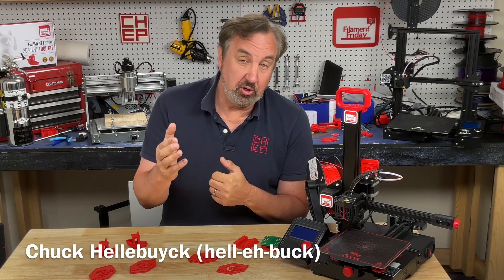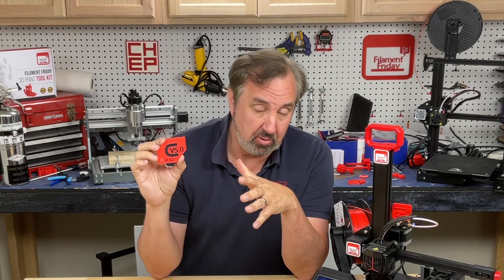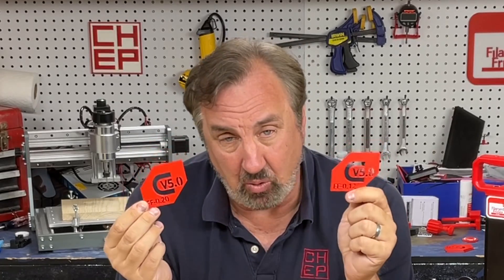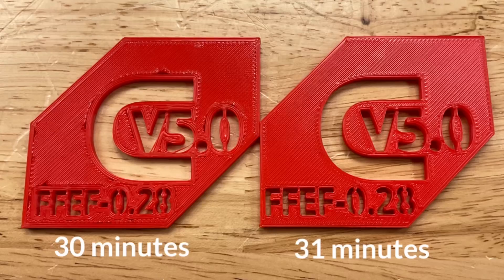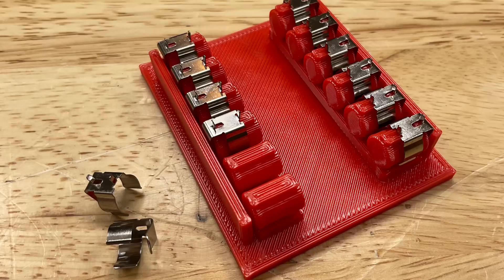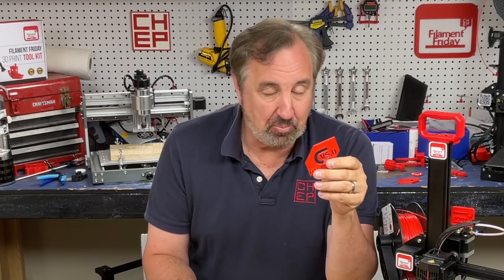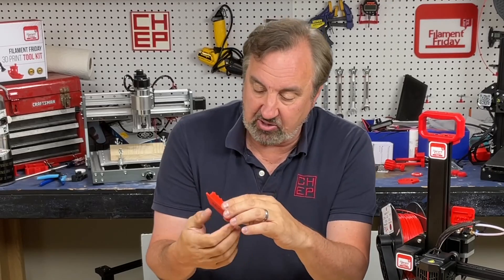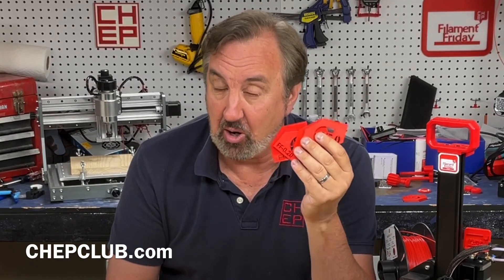Cura Slicer V5.0 Profiles - Fine Detail to Hyper Fast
Chuck just released a set of Cura Slicer Version 5.0 Profiles. He explains them here and also introduces a new Hyper Fast Profile that is really fast. The same sample print went from 2 hrs with excellent detail down to 22 minutes in Hyper Fast mode for a quick functional print.
Learn all about them on this episode of Filament Friday.

Filament Friday E-Leveler 2 for Bed Leveling:

Filament Friday Tool Kit:

Filament Friday Sticker:
Send Self Addressed Stamped Envelope to:
Electronic Products

Chuck's Arduino Book:

Electronic Products
P.O.Box 251